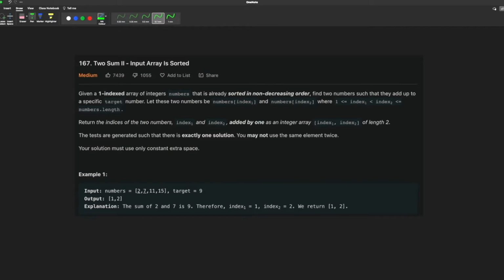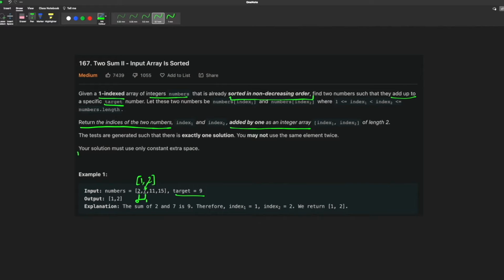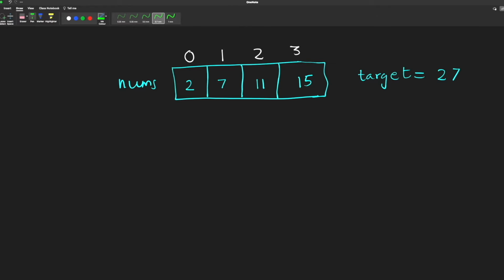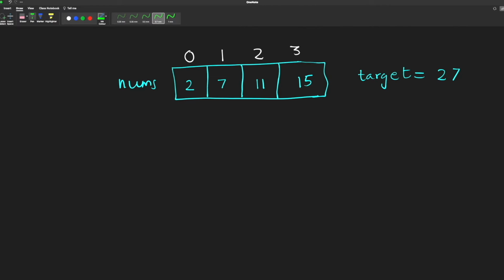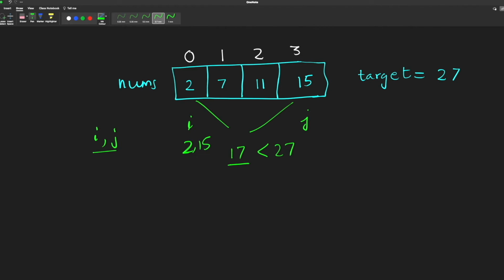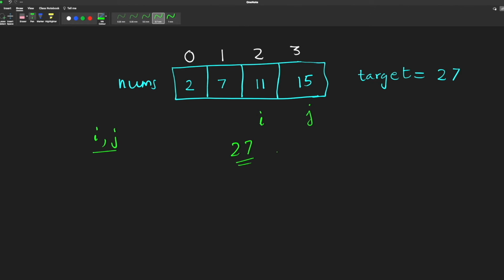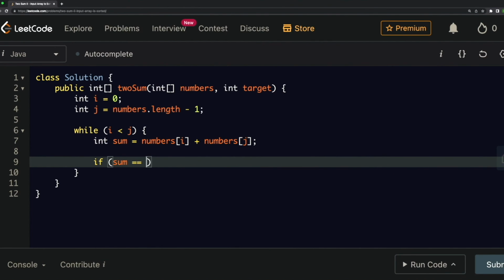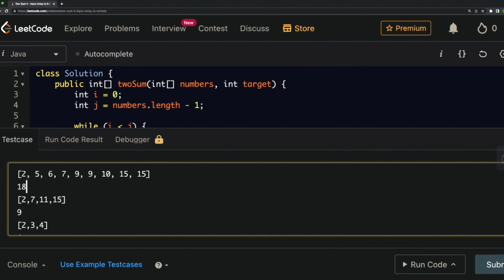TWO SUM II CODING INTERVIEW QUESTION by Amazon, FACEBOOK & Google! Leetcode TWO SUM 2 (167)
TWO SUM II  Google, Amazon, Apple, Facebook Microsoft coding interview question solution Leetcode 167 TWO SUM 2 - Input array is sorted

Have you ever been asked this question in an interview?